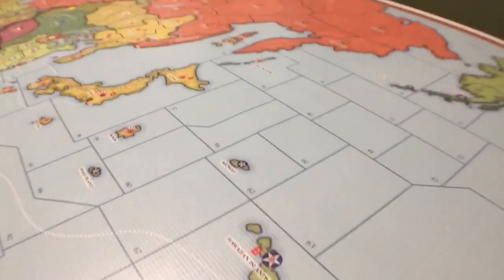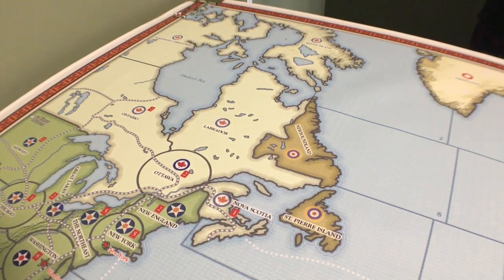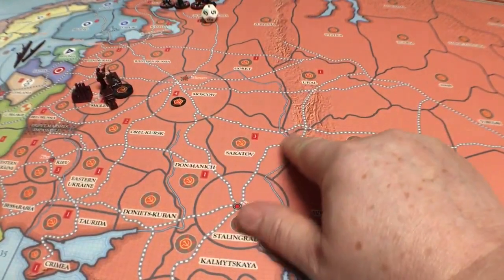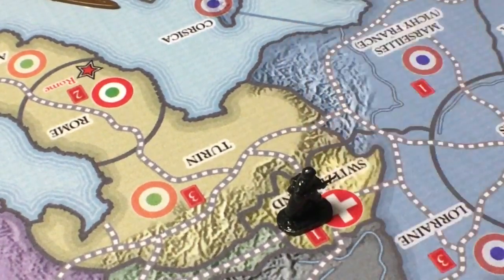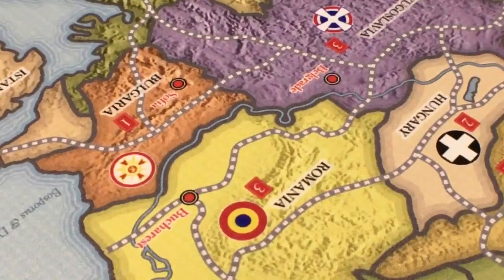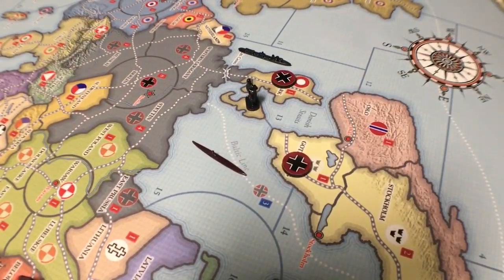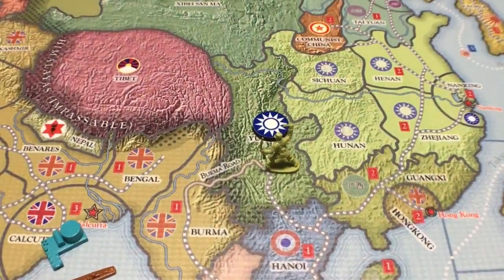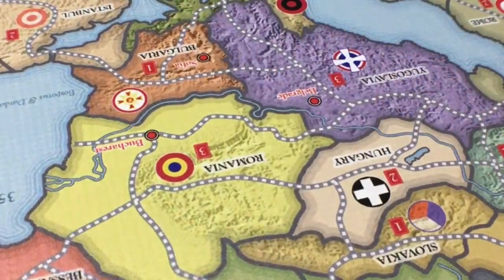Global War 36-45/The Map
At approximately 2 hours and 56 minutes into this video they start talking about the new map and what new features it may or may not have;